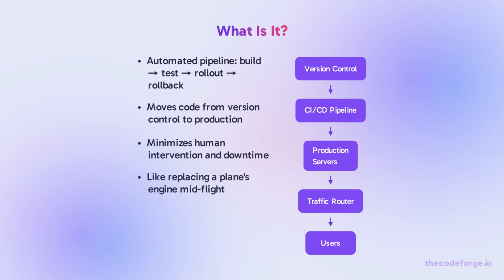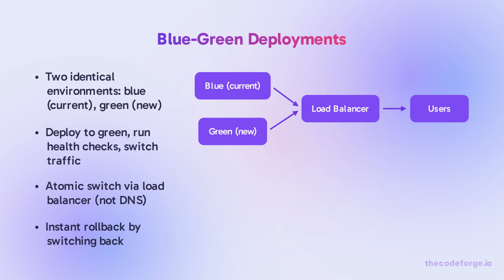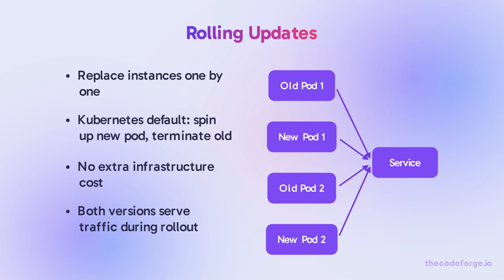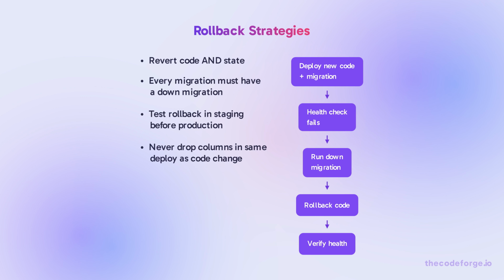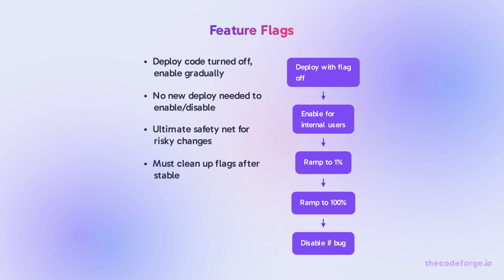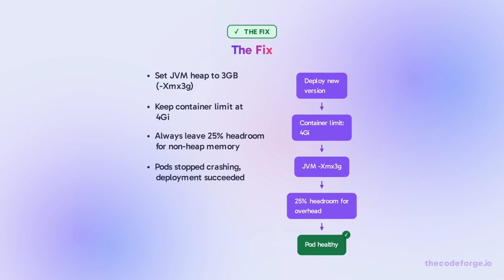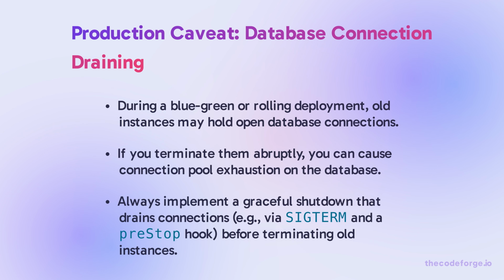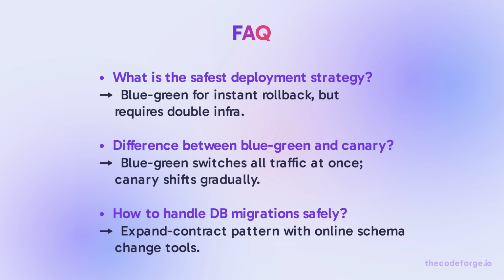JVM Heap == Pod Limit OOM-Killed Every Deploy — Design a Code Deployment System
The deployment YAML set the memory limit to 4Gi while -Xmx4g claimed it all, leaving zero room for JVM overhead, so pods OOMKilled every 5 minutes. This is designing a deployment system: artifact builds, rollout strategies (blue-green/canary), health checks, rollback, and resource sizing.

⏳ Timestamps:
0:00 - Cold open: Pods crashed every 5 minutes with OOMKilled
0:14 - Intro
0:21 - What Is It?
0:45 - Why Most Pipelines Fail
1:23 - Blue-Green Deployments
1:59 - Canary Deployments
2:32 - Rolling Updates
3:09 - Database Migrations
3:44 - Rollback Strategies
4:18 - Health Checks
4:50 - Feature Flags
5:24 - Pods crashed every 5 minutes with OOMKilled
5:56 - The Fix
6:12 - ⚠ Gotcha: Container limit equals JVM heap, no headroom
6:28 - ⚠ Gotcha: Health check returns 200 even when DB is dead
6:44 - Version Compatibility: Kubernetes RollingUpdate API
7:19 - Production Caveat: Database Connection Draining
7:40 - Debugging Guide
7:56 - Interview Questions
8:18 - FAQ
8:40 - Key Takeaways
9:02 - Next up
9:14 - Wrap-up

⏭ Next up: Design a Distributed Cache